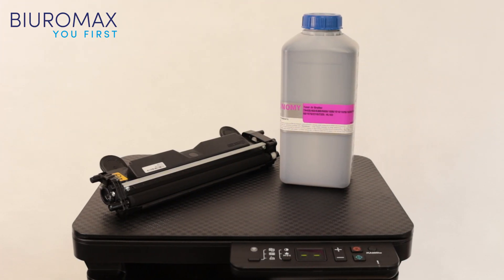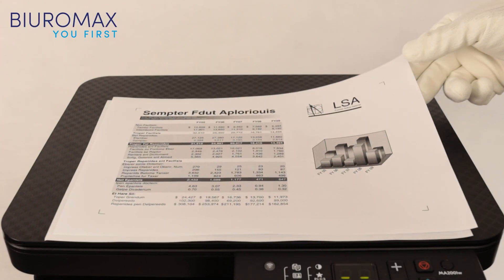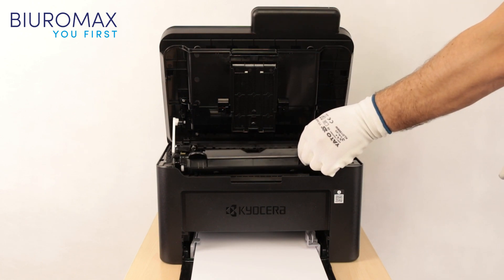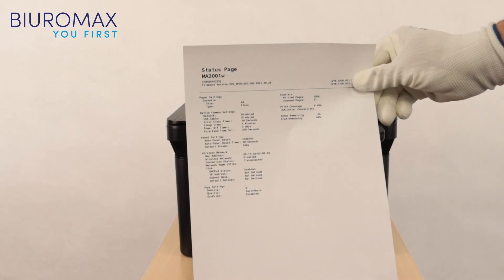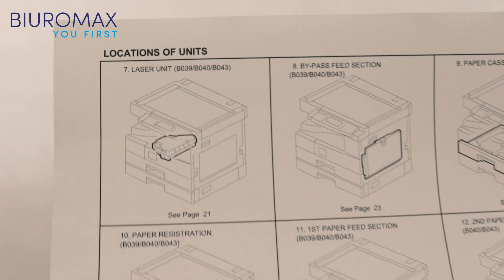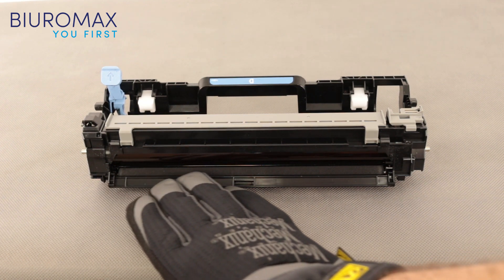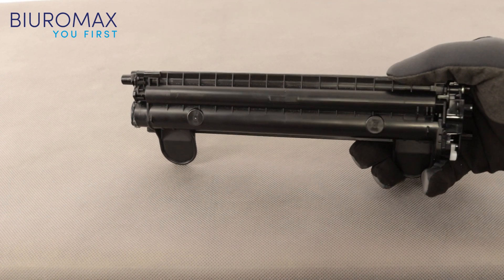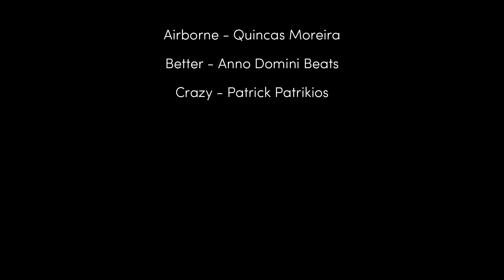Printer Kyocera MA2001w Toner Test 1500 pages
We have tested not original (remanufactured) toner KYOCERA (1T02Y80NL0) TK-1248 for printers Kyocera MA2001, MA2001w, PA2001, PA2001w black. 1,500 prints and copies is the full yield of the toner. We will check if the regenerated toner using the toner powder from Biuromax works properly and is enough for 1500 pages. Results are very interesting. Procedures according to ISO / IEC 19752 for the performance test of monochrome devices. The independent test was commissioned by Biuromax.
Image and product quality testing criteria.

· Number of pages printed. Efficiency.
- Saturation intensity.
· Contrast.
· Adherence to the media.
· Background.
· Image duplication of the previous/same "Ghosting" page.
· Equality.
· The amount of used toner in the waste container in grams.
· Number of incorrect prints.
· Mechanical errors condition control assemblies:
- imaging
- fixing
- transfer
- cleaning
- feeding the toner
- dustiness of the device
- service error codes

0:00 Intro
0:07 Description of the TK-1248 toner test
0:47 Test cards used in the test
0:58 Temperature and humidity
1:07 Toner for regeneration
1:27 Start of the test
2:03 End of toner test
2:15 description of the test results
2:42 What paper
2:48 Inside the printer, drum, developing
3:59 Summary of test results